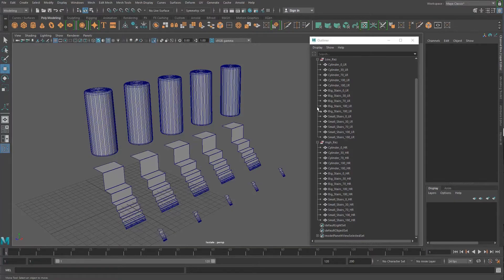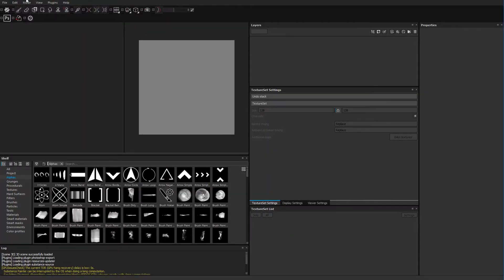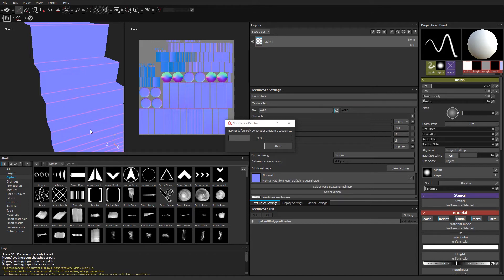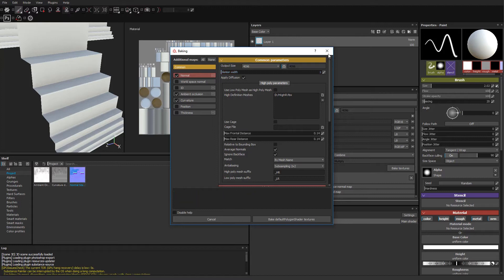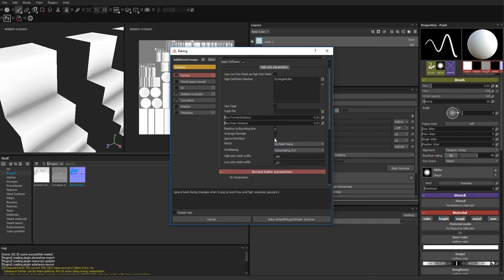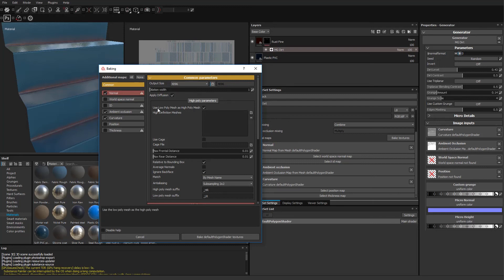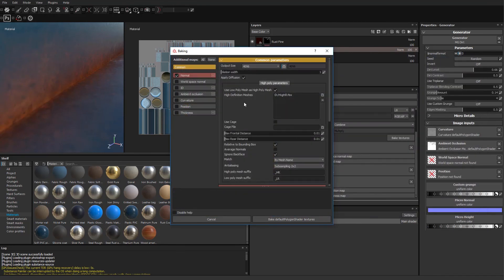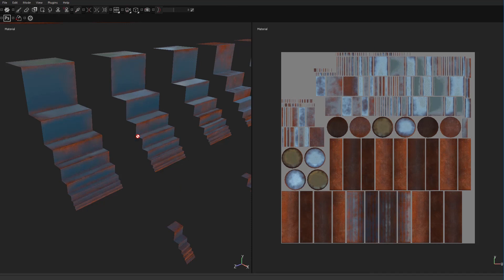STE 201- Laymen's Substance- PART 5: Fixing Bug in Curvature Bake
Here we figure a workaround to a low rez/high rez comparison bake where the curvature map and occlusion maps in substance give checkerboard results.